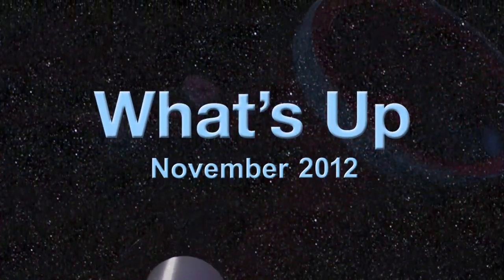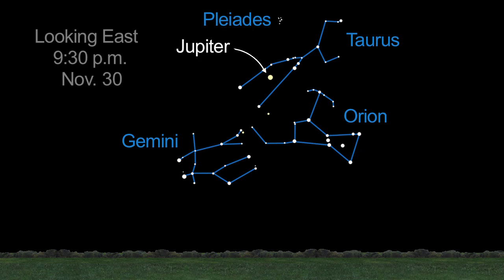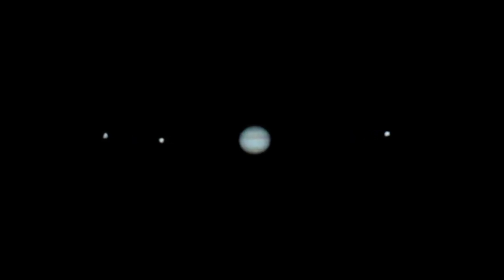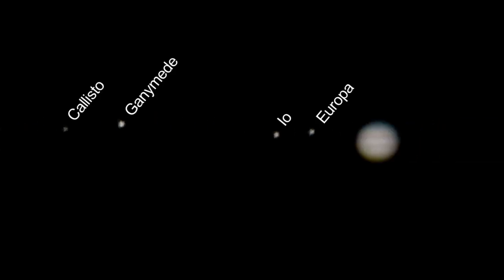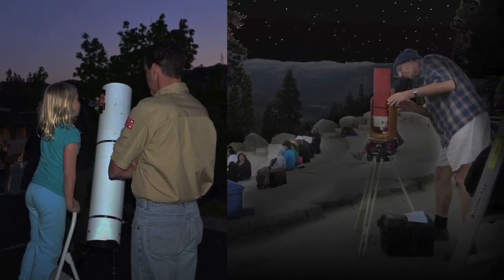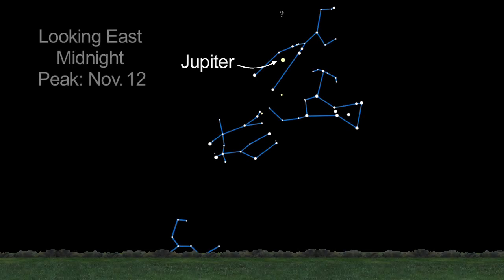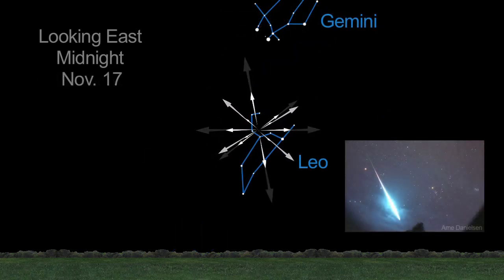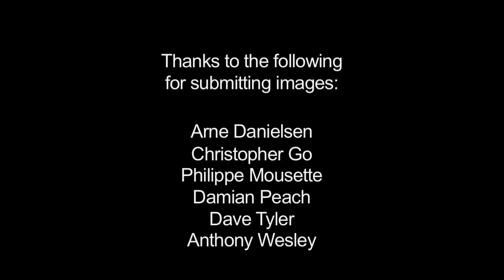What's Up for November 2012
Jupiter "stars" in the evening sky all month.You can't miss it!